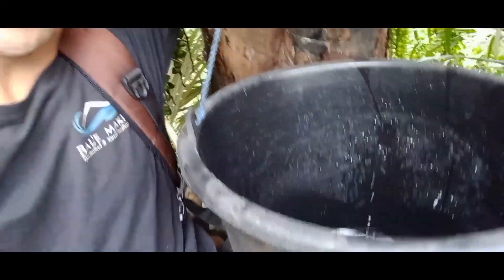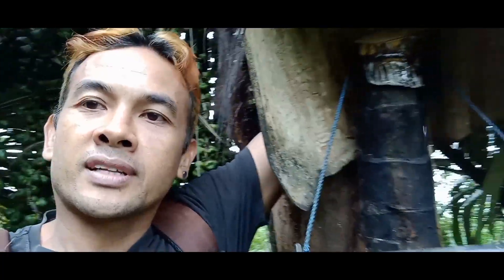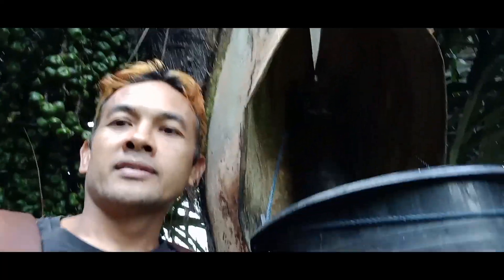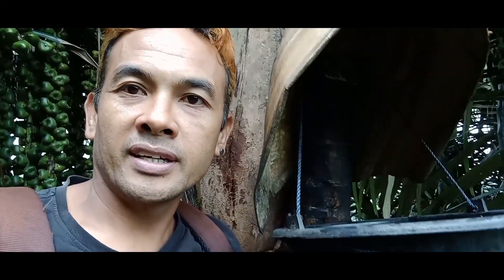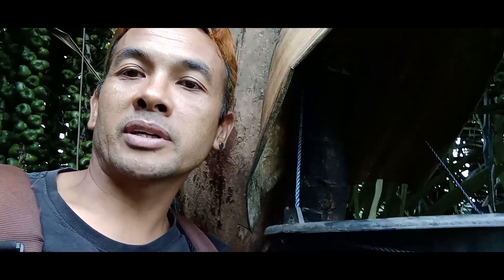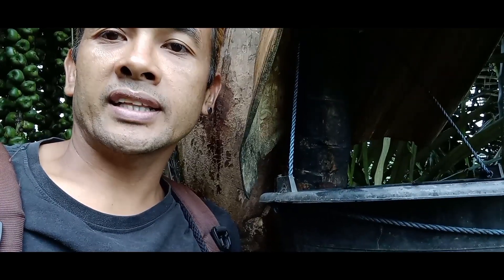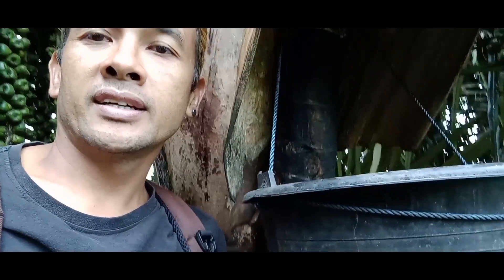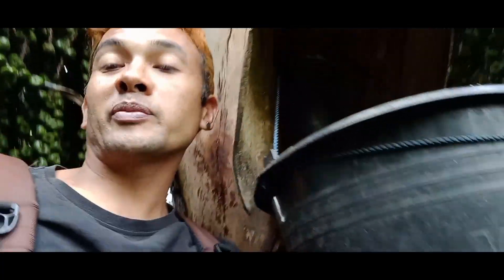cara mengerjakan manggar bunga aren yang cepat mekar